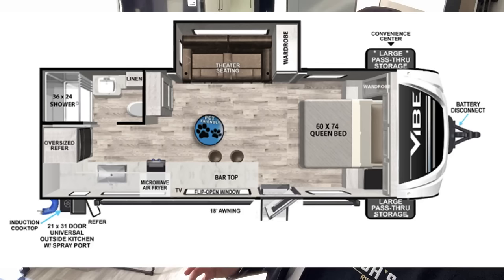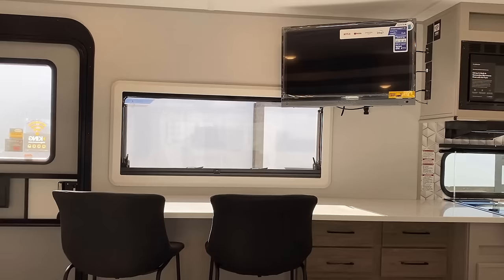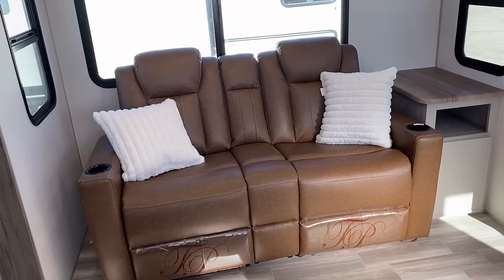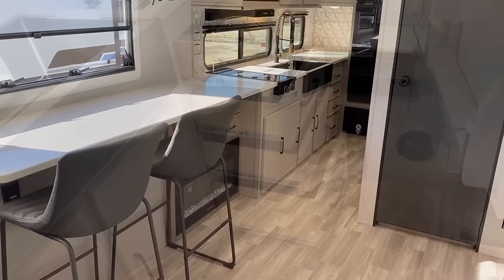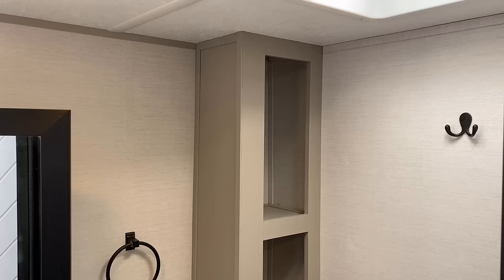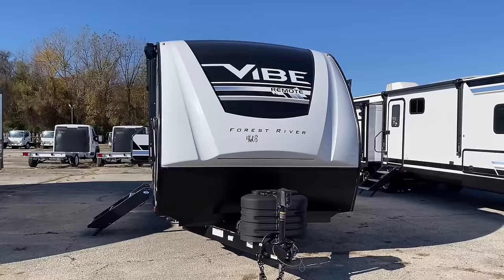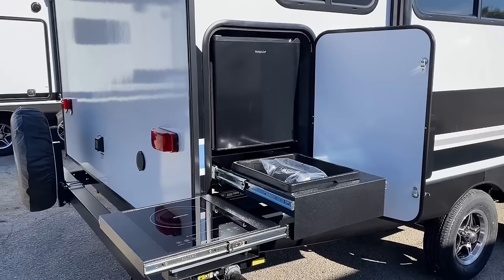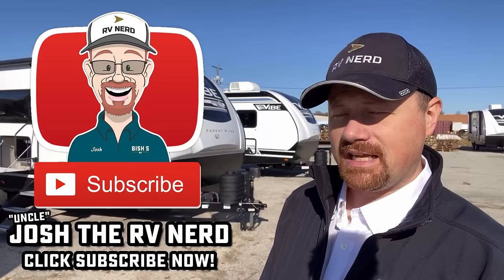Most AMAZING Counter Space in a Small RV! 2024 Vibe 22RK Travel Trailer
2024 Vibe 22RK Couple's Camping Travel Trailer

I've seen quite a few RVs now with similar layouts but I commend Vibe on finding a way to make theirs at least slightly unique in a few key ways. MOST builders of a layout like this one include a murphy bed but not EVERYBODY want's a murphy bed. Vibe allows you to enjoy a simple fixed bed.

Additionally, MOST builders with this layout require you to choose having either a sofa or dining. The extended kitchen counter and bar with chairs offer you the opportunity to enjoy both in ONE rv!

Weights & Measures:
Width 96"
Awning 18'
Solar 200w

00:00 RV Overview
02:17 Main Cabin
06:55 Storage
09:20 Bathroom
10:33 Road Mode
11:35 Exterior
17:05 Subscribe Now!